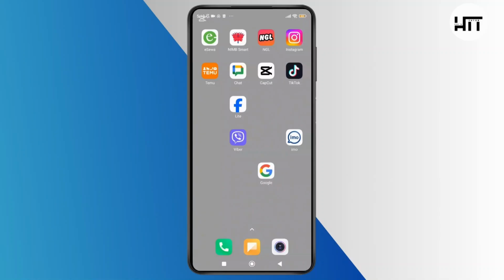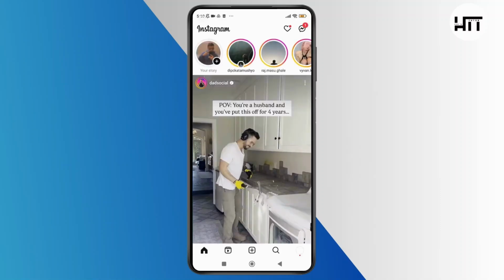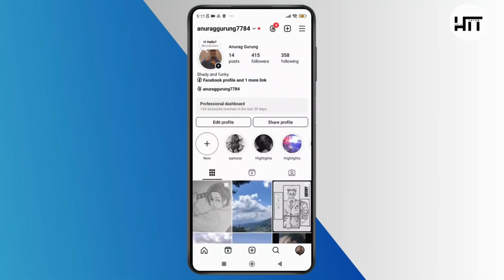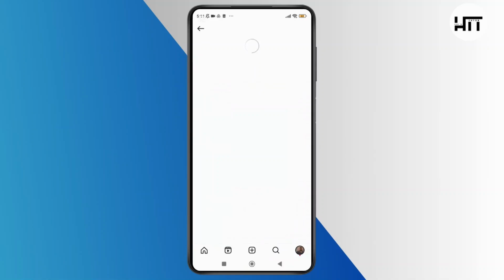How to Find and Sync Contacts On Instagram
In this quick tutorial, we'll show you how to easily find and sync your contacts on Instagram. Follow along with the step-by-step guide to enable contact syncing on Instagram.

Chapters:
00:00 - Introduction
Learn how to find and sync contacts on Instagram in this quick tutorial.

00:05 - Open Instagram App
Open the Instagram app on your phone and tap on your profile icon.

00:12 - Go to Settings
Tap the three-dash icon in the top right corner and go to settings.

00:18 - Access Account Center
From settings, tap on "Account Center" to manage your Instagram account.

00:25 - Select Information and Permissions
Choose your "Information and Permissions" option on the next page.

00:32 - Tap on Upload Contacts
Find the "Upload Contacts" option and select the account you wish to sync.

00:40 - Enable Contact Sync
Toggle on the "Connect Contacts" option to sync your contacts with Instagram.

00:48 - Conclusion